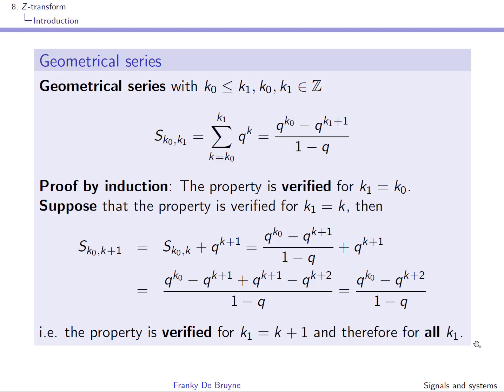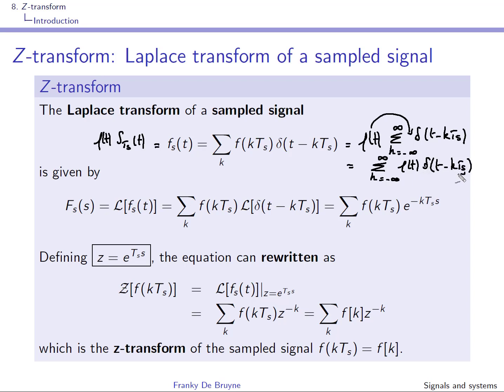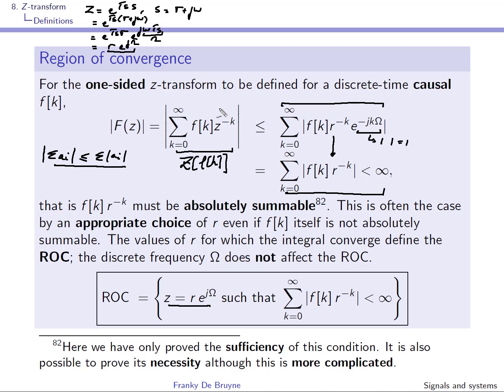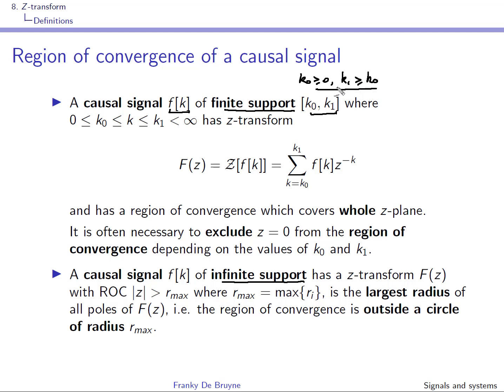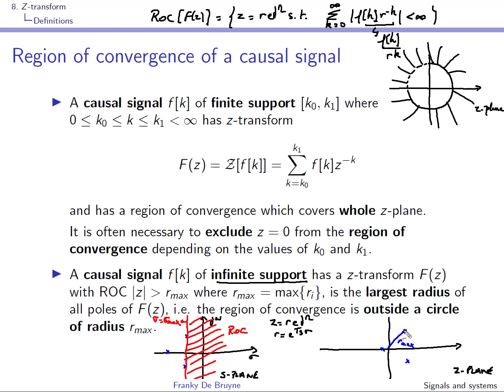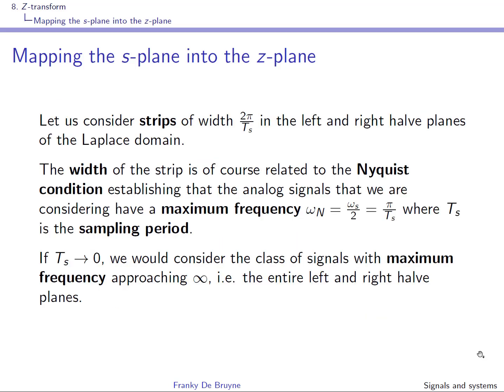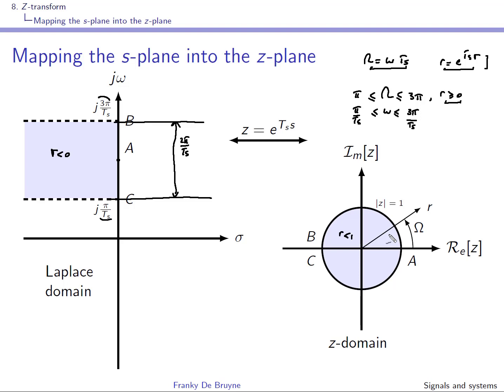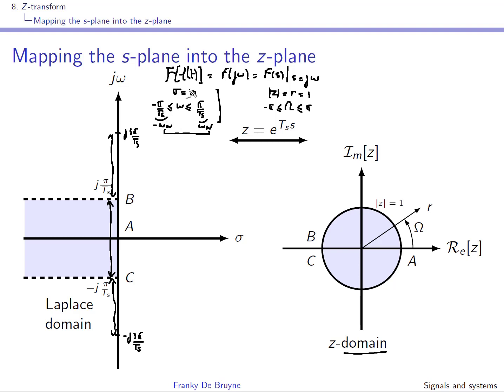Signals and systems: video 8a z transform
Z-transform: definitions, domain of convergence, mapping the s-plane into the z-plane

Introduction: 00:00
   Geometrical series: 00:32
   Laplace transform of a sampled signal: 07:39
Definitions:
   Two-sided z-transform: 12:06
   One-sided z-transform: 13:17
   Region of convergence: 13:48
   Z-transforms: fundamentals: 20:01
   Poles and zeros: 22:07
   Region of convergence of a causal signal: 24:02
Mapping the s-plane into the z-plane: 33:23